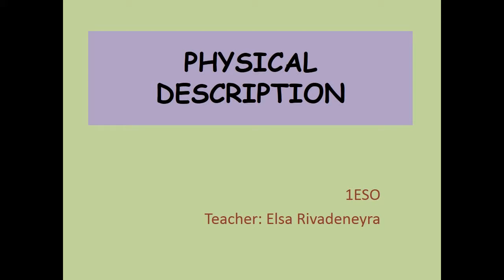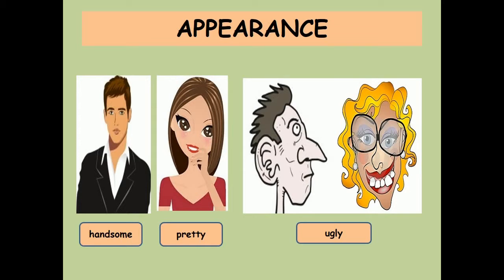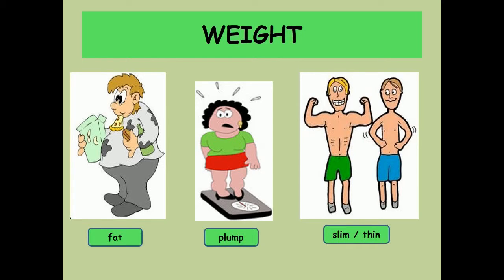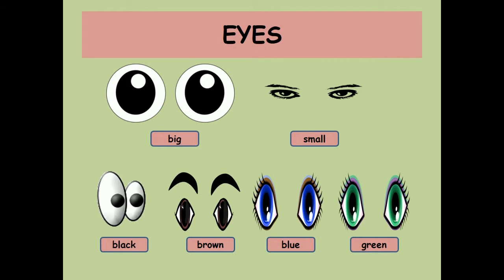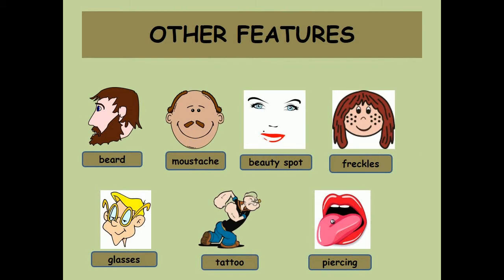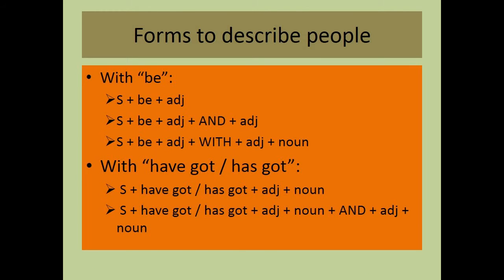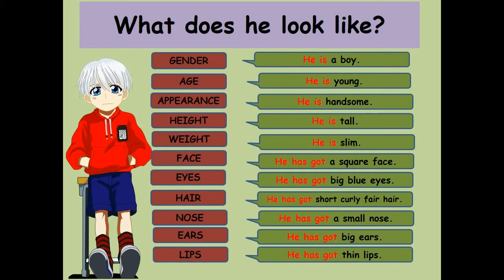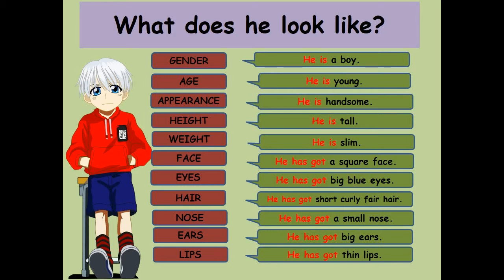Physical descriptions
Basic vocabulary to describe people's appearance.